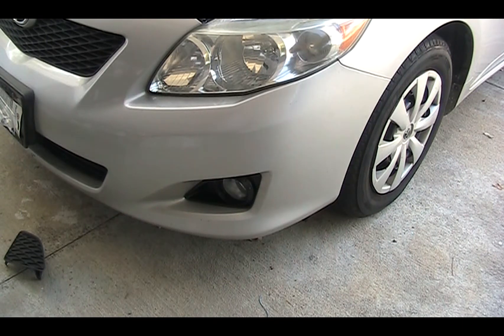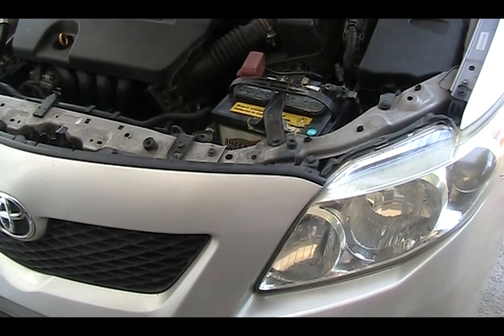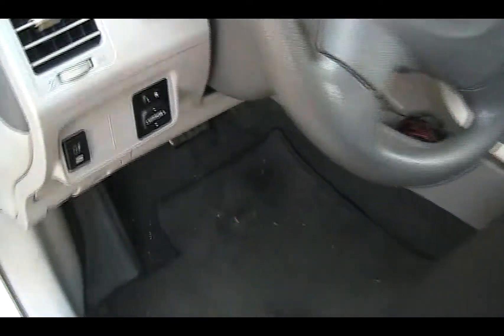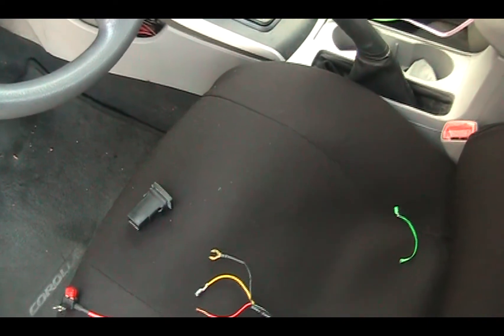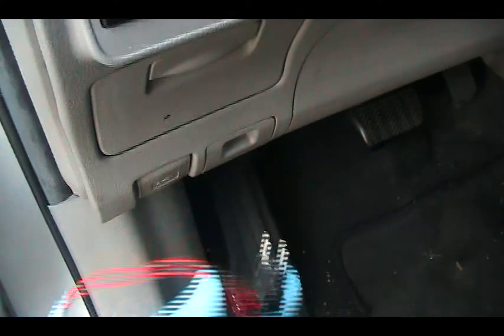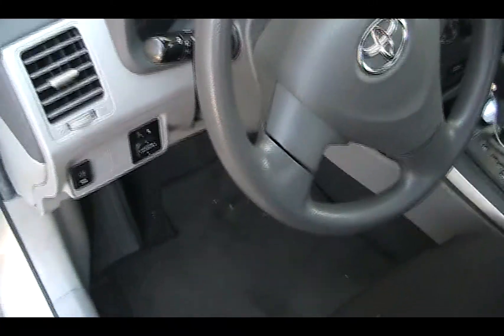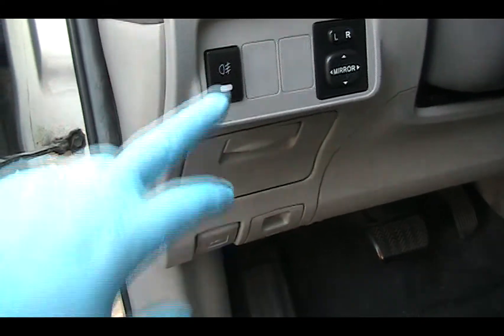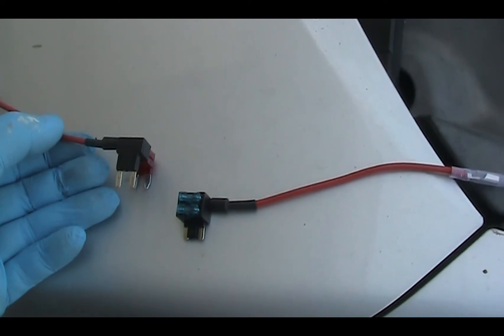DIY - How to install 09-13 Toyota Corolla Fog Light Wire Connection Fuse Tap Installation procedures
This video is for 2009 Toyota Corolla Fog Light installation.
No need to remove bumper.
1) Remove old black fog light's covers by pushing out from inside to outside.
2) Install new fog light by pushing in through holes, new fog light connection has clips which can hold it in place. In addition to that, after all clips are pushed through, there is a screw to screw into bumper pre-drilled hole.
3) Connect the wires connection to the fog light bulbs.
4) Route the wires along the bumper with zip ties.
5) Route it next to the battery.
6) Two wires left to connect. The  Red connects to battery positive and the  Black connects to battery negative.
7) The remaining Yellow Wire need to push through the firewall's hole.
8) Locate the firewall's rubber hole by following the bundle of wires from Engine area route back inside the car.
9) Slightly remove the rubber cap and push in the Yellow wire. The Yellow wire can be located inside the car  on top of the the brake pedal area.
10) Connect this Push in Yellow wire to the second set of wire which has the yellow wire.
11) The second Set of wire consists of Black, Red and Yellow.
12) Second set's Yellow wire connect back to the First set's Yellow which pushed inside the car. (connect Yellow to Yellow).
13) The second set's Black wire connect to any ground.
14) The second set's Red wire connect to the fuse of Tail light Fuse by using Fuse Tap. Depend on how you want it, you can also connect to Head Light if you want Fog Light control by Head Light turn on. (but you can still turn off Fog Light by fog light switch when headlight is turn on).
15) Remove existing Tail Light Fuse and use Fuse Tap to get this power source for your fog light.
16) Test run the Fog lights with all the different combinations.
Notes:
How to Add a  Fuse Tap:

ADDITIONAL INFO:
If you have LE model, the fog light wire harness already wired next to the fog light area.
All you have to do is connect the wire to the new fog light; however, your light switch may need to change if you only have one switch (head light). You may have to remove  the console and replace by the control which can turn on/off headlight and also can turn on/off fog light. (2 switches).  It's up to you which way is easier for you. Do the third party wiring ,connection and switch or use OEM harness /wire/ wire connection/ relay / fuses etc
but need to replace the light switch unit on the steering wheel area.